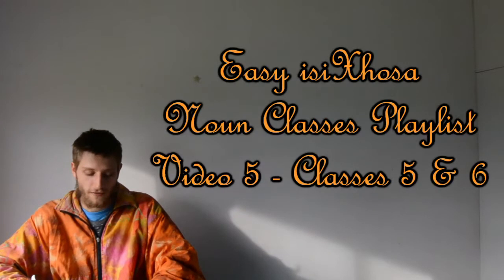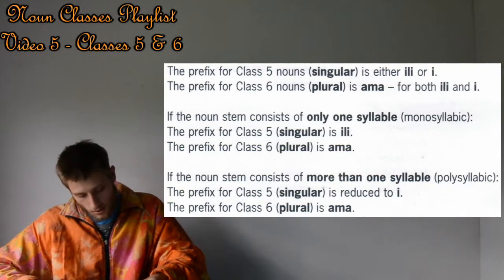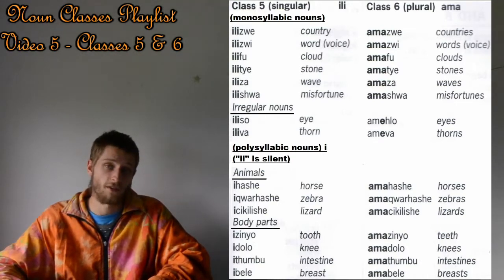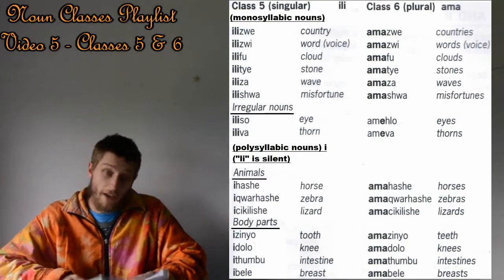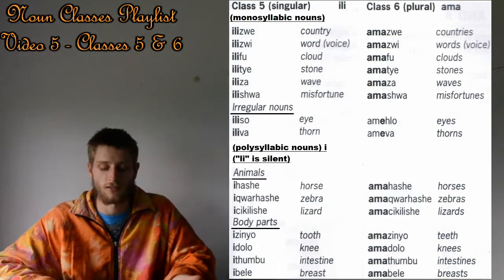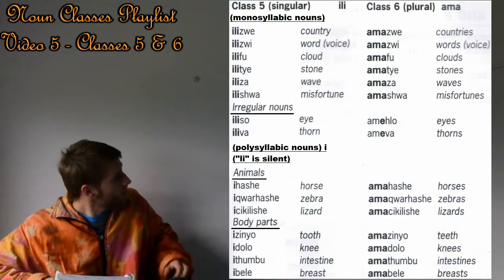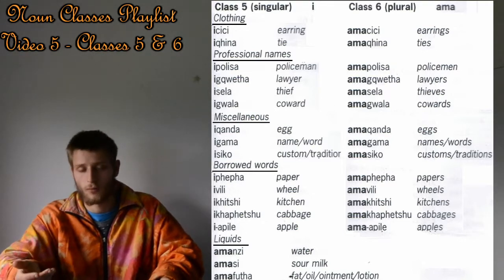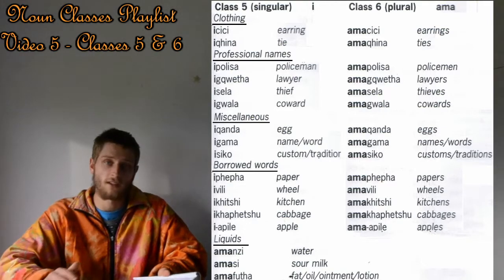Easy isiXhosa Noun Classes - Video 5 - Classes 5 & 6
Link to Info On the Textbook:

 Xhosa for Second-Language Learners: Senior School and Beyond – Alexandra Bryant

★★ Hello Awesome Human! ★★

I’m a South African with a BIG heart, who’s trying to spread peace in our world, one day at a time! ☮ My wish and project is to grow H4 into an accepting and open-hearted community, for people of all walks of life!

We strive to promote achievable and sustainable lifestyle choices which lead to a wholesome, invigorating, meaningful, and happy life. Only if we maintain good intentions in life; only if we're guided by compassion and wisdom, can we live a truly magical life! ♫

Let your soul grow like a tree; one day you could be somebody’s shade in the middle of summer ❀ Let your eyes shine; they may provide somebody with a few rays of light in the middle of winter ☼

WATCH Xhosa initiation rite knows no colour (A Fellow White isiXhosa Speaker Responds), watch xhosa initiation rite knows no colour, isixhosa initiation, what is an umkhwetha, african circumcision practices, white appropriation of african culture, ngumxhosa, xhosa right of passage, african rights of passage, right of passage in africa, isixhosa rituals, isixhosa tradition, amaxhosa people of south africa, male circumcision practices in south africa, circumcision practices in africa,

should I study Xhosa or Afrikaans?, Why it is important to learn isiXhosa, Learn isiXhosa, isiXhosa Learn, How to learn isiXhosa, Should I choose Xhosa or Afrikaans at school?, FMF2016, FMF, FeesMustFall, isiXhosa, xhosa second language, xhosa first additional language, difficulties and challenges of learning Xhosa, learning isiXhosa, overcoming white privilege in South Africa, Xhosa tutorials, isiXhosa tutorials, Xhosa for beginners, Xhosa at school,